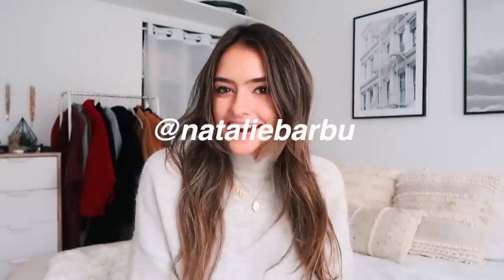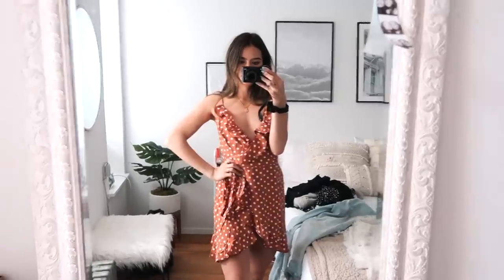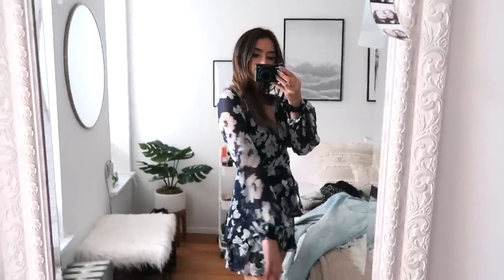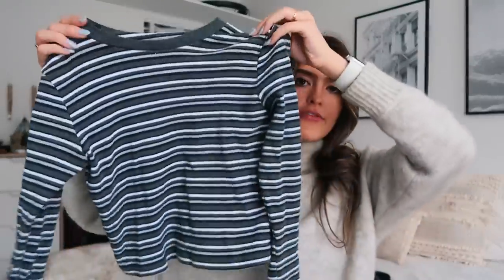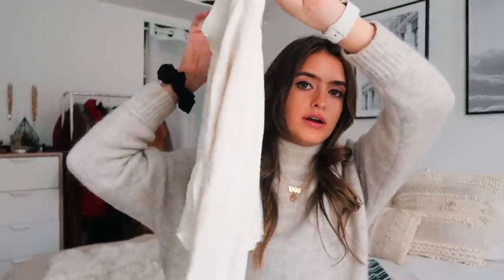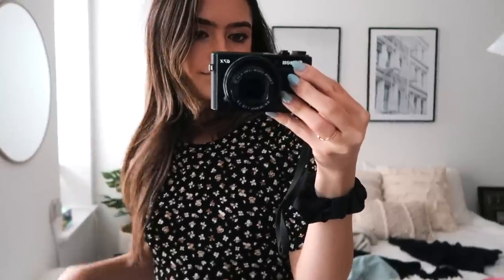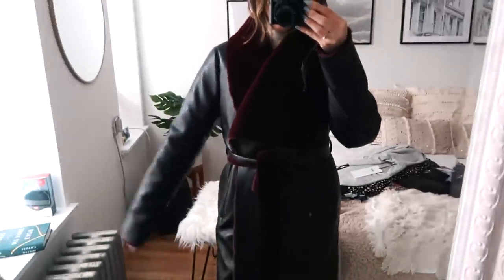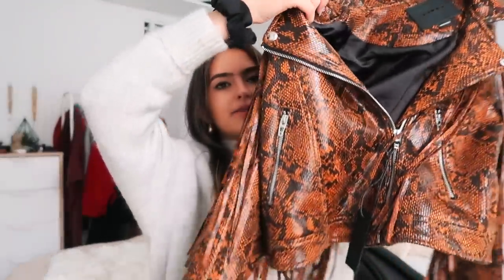HUGE FALL HAUL with very extra items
I finally filmed a huge fall haul and showed off a bunch of extra items!!

Shop my stuff:
ZOEY REVA-

Lush
N/A

All in Favor
N/A

Blank NYC
Trying to find these items :)

Use my Uber eats code for $7 off your ENTIRE ORDER: eats-natalieb515

USE MY UBER CODE FOR A FREE RIDE: Natalieb515

USE MY TURO CODE TO GET $25 OFF YOUR RENTAL CAR

Let me know if you want to see any college vlogs, high school advice, college advice, any other get ready with me videos, makeup tutorials, or other back to school makeup looks, or back to school outfits/lookbook. Along with any videos about greek life, sororities, fraternity parties, frats, what to wear in college, or anything like that! OR... MORE TRAVEL VLOGS?! Always looking to travel more :)